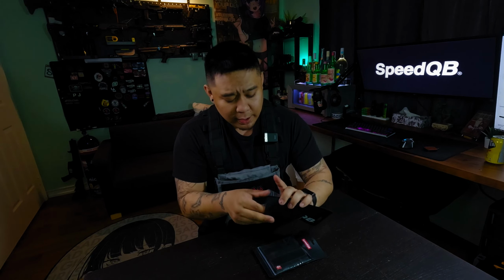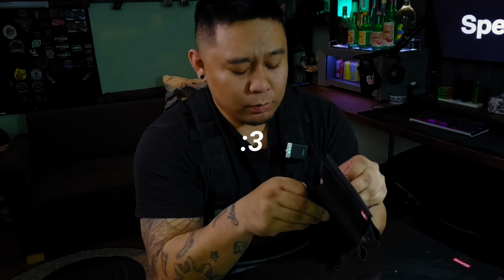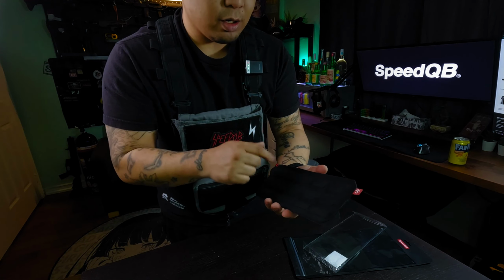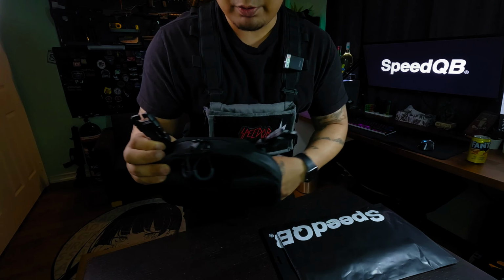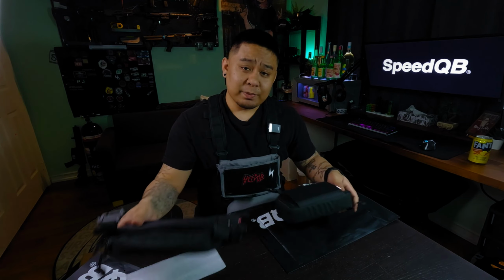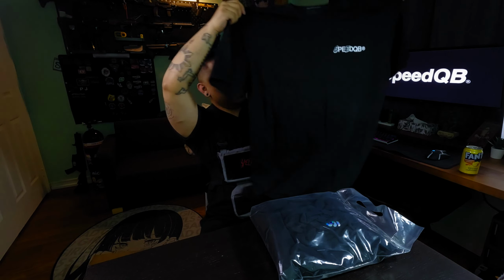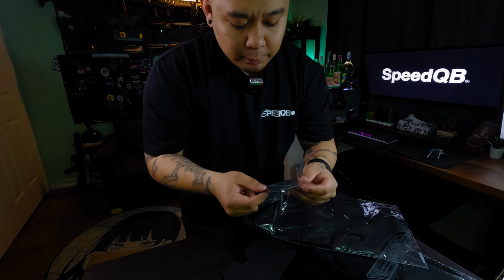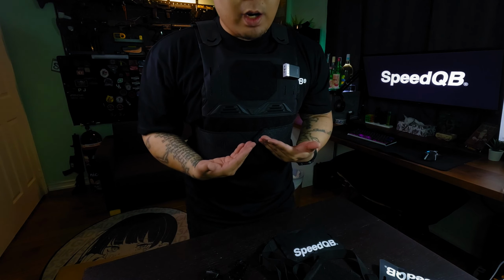SPEEDQB UNBOXING / Review - So much to unbox and say :')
0:00 Intro
1:32 Proton mag insert pistol
2:08 Patch number
2:25 Mystery patch pack
2:40 Hanger
3:40 Proton mag insert M4
5:20 NCR quik strip
7:55 NCR Hybrid pouch
8:47 NCR extendo pouch
9:35 Exo drop top
11:25 Nucleus chest rig
13:07 Worldwide shirt
13:45 Hologram mask hoodie
15:16 Cummerbund
15:50 Atom Plate carrier
16:05 APC + APK Adapter
19:17 B Roll footage
20:17 Final thoughts